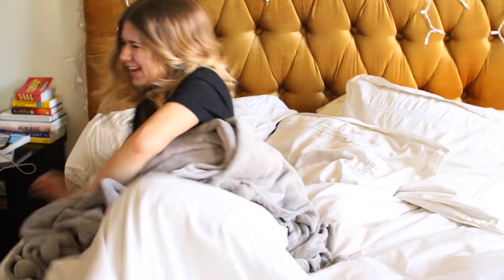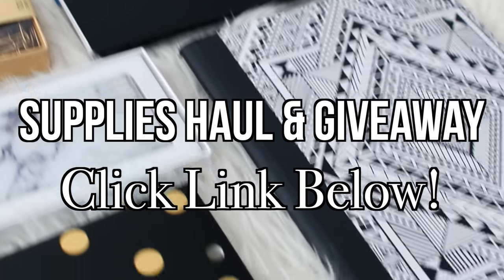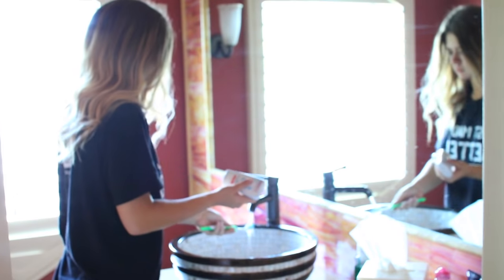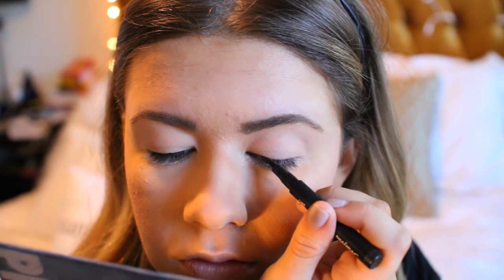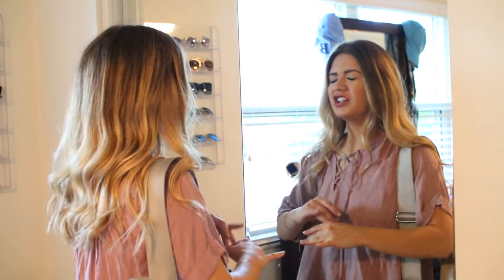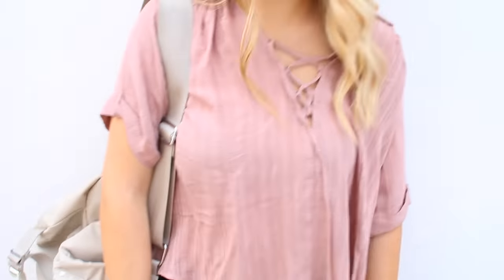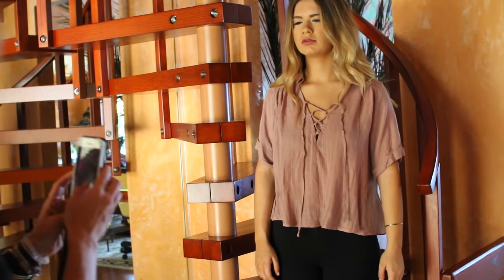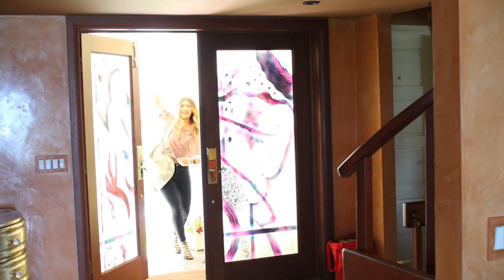MORNING ROUTINE First Day of School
Want to see how I get ready for the first day of school? Here's my morning routine for the first day of school. Get ready with me for school! So excited to be collabing with Caitlin Bea and Sarah Belle on this video!

WHAT I'M WEARING:
Pants - TopShop
Shoes - LuLus.com
Backpack - Urban Outfitters
Sunglasses - Black Raybans